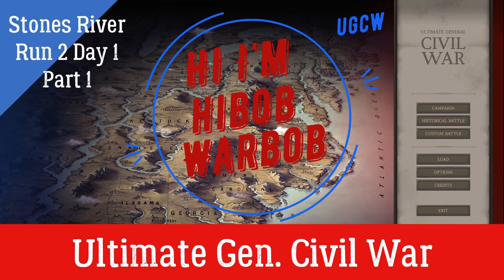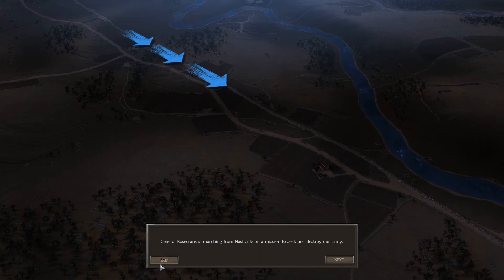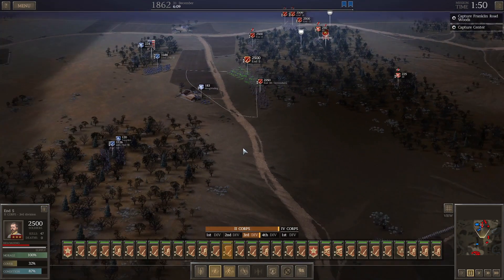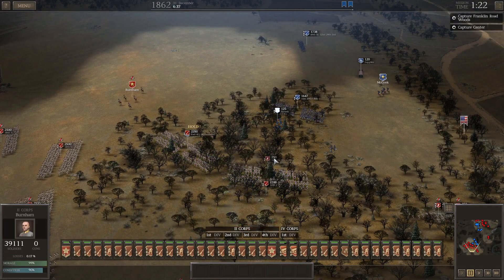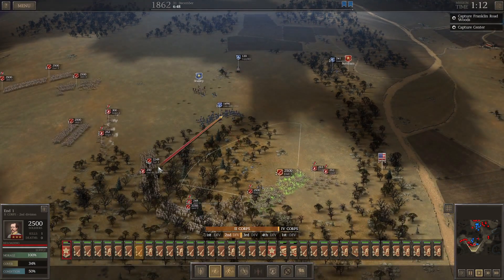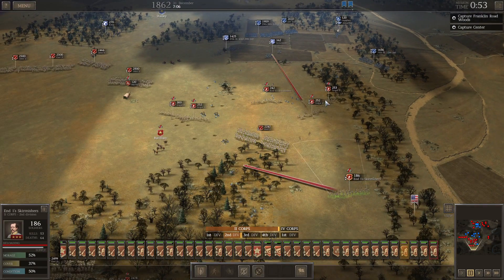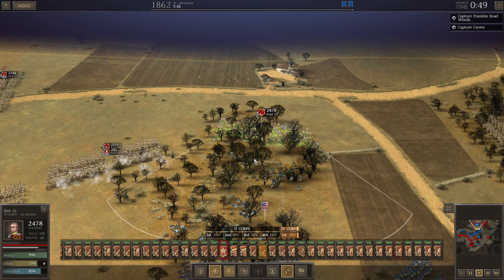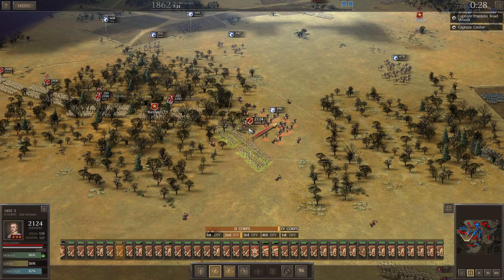Ep. 73 Stones River Run 2 Day 1 Part 1 Ultimate General Civil War Legendary CSA Campaign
Thanks to Pandacrout for all the work he has put into the UI mod and all the hints and tips.

Something Compass has been a huge supporter of me and for that and all the comments with tips and tricks here is a link to his CSA campaign so far

Fiasco_Games has also mentioned me in his game, he is playing the rebalance mod that looks like a ton of fun